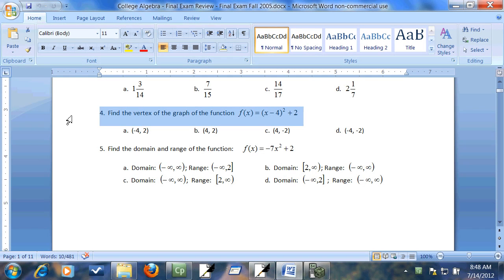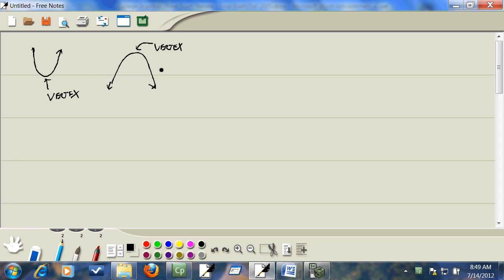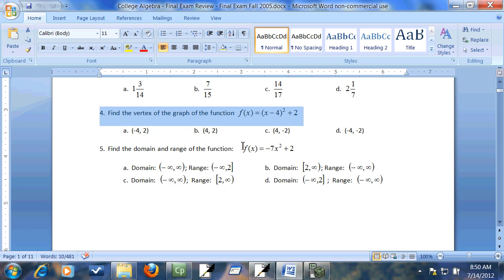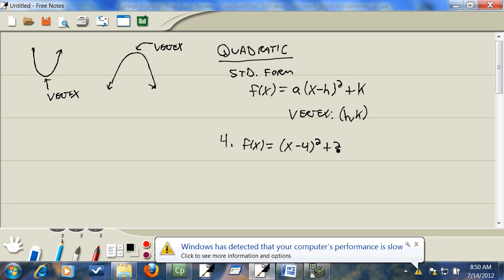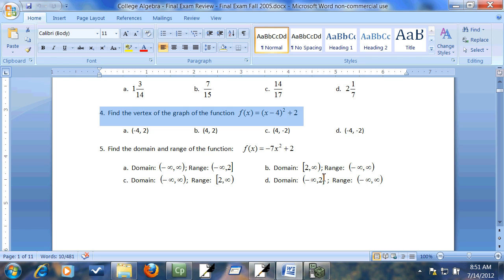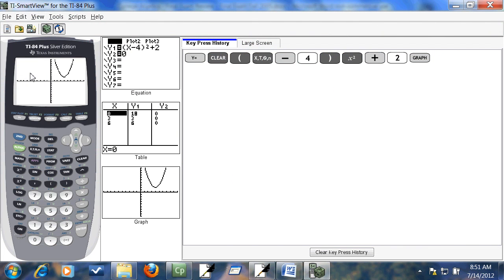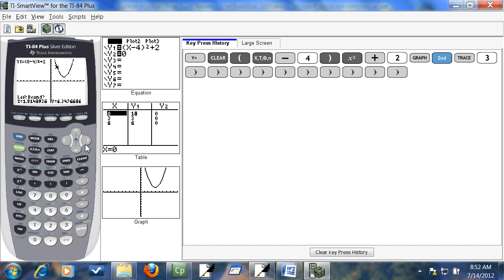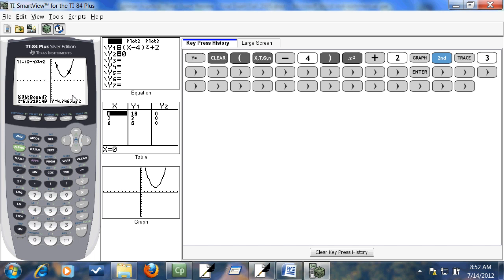College Algebra - Final Exam - Fall 2005 - Problem 4